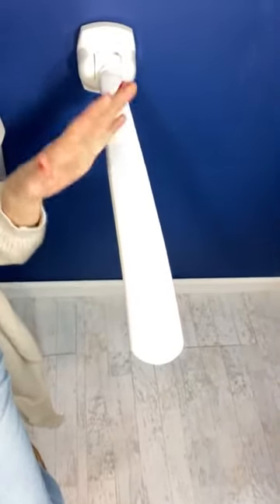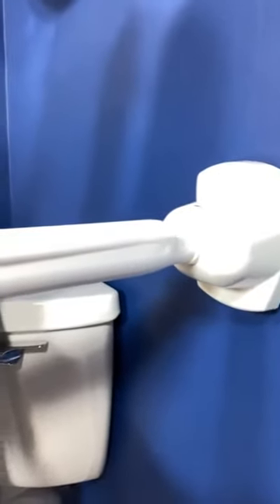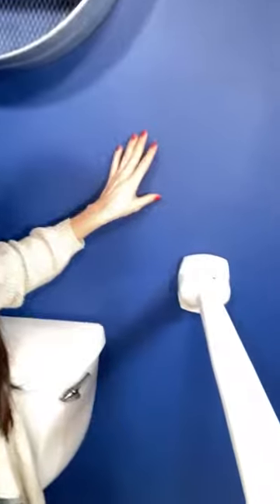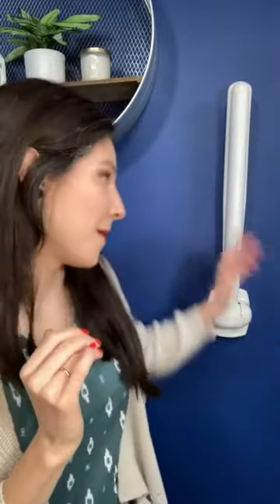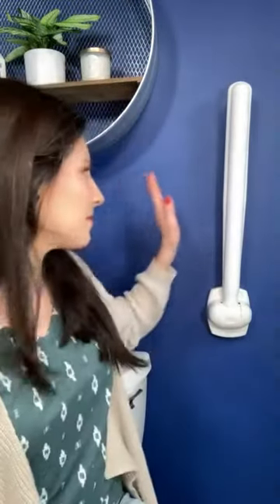Ponte Giulio Folding Grab Bar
A grab bar that folds up and down? Yes, they exist! Take a look at this folding grab bar by Ponte Giulio with Maria Lindbergh!